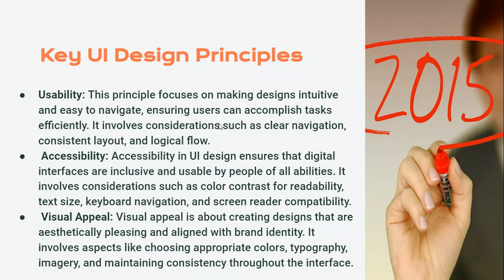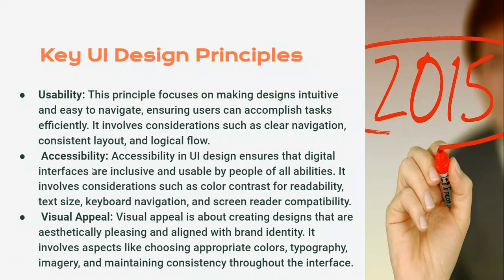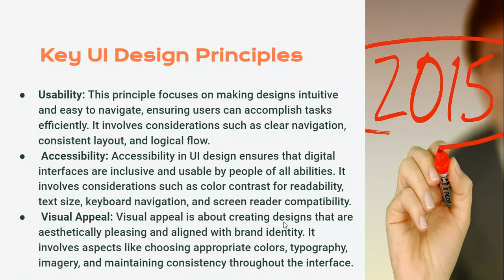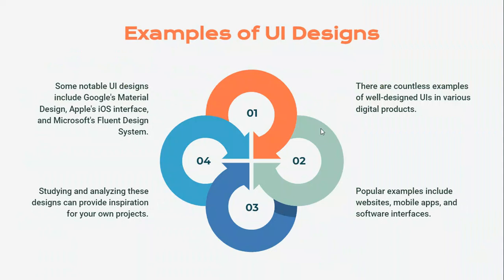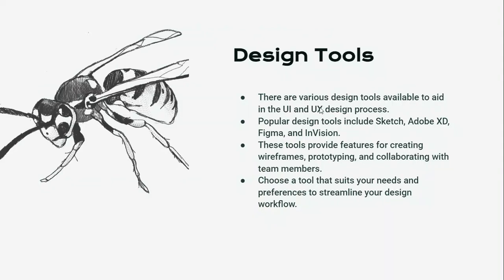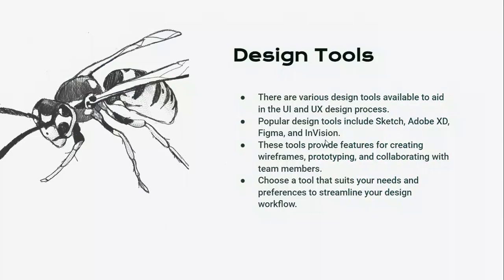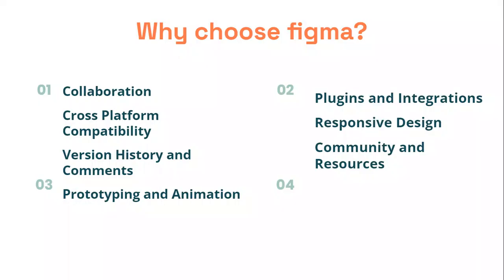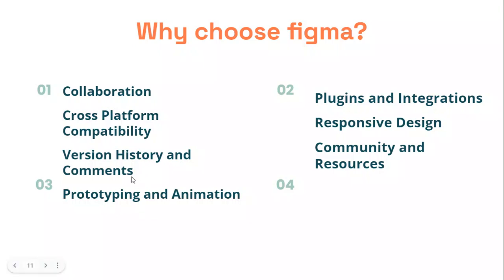INTRODUCTION TO TO UI/UX DESIGN - LESSON 1/14